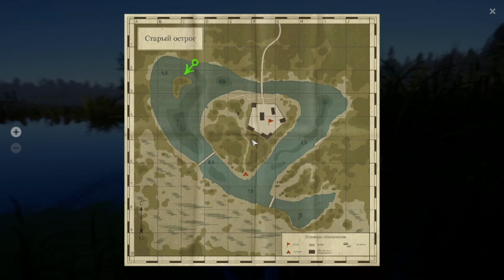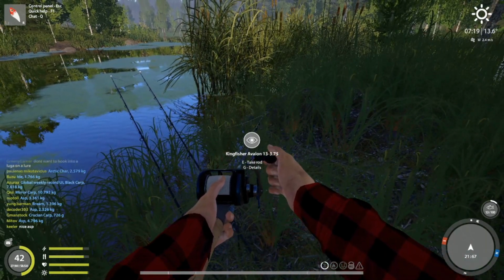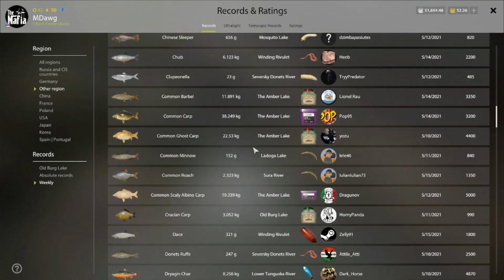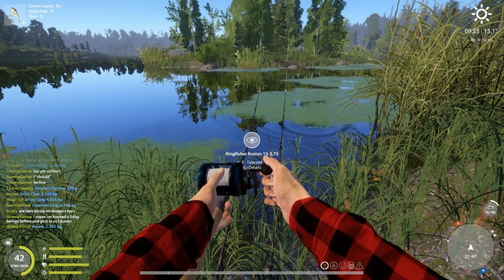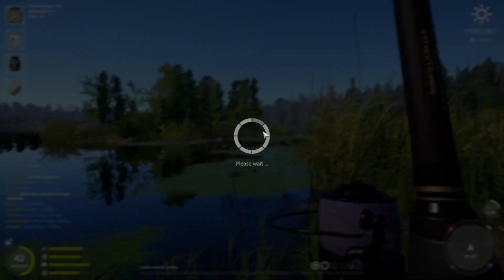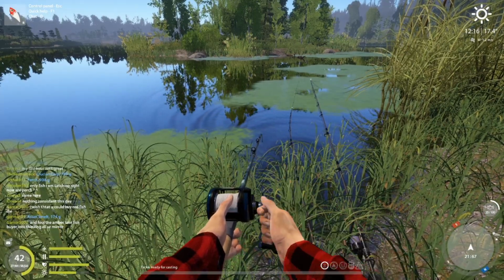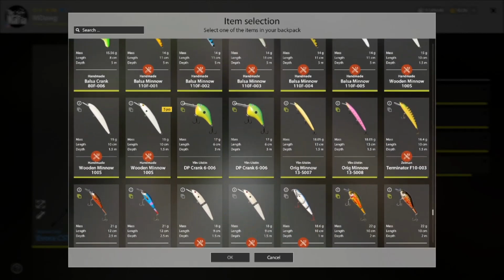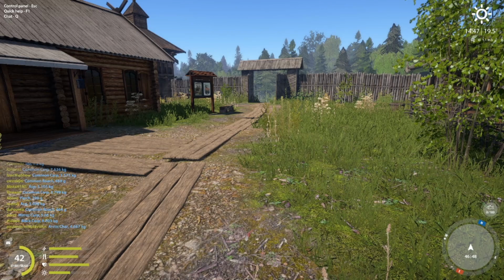Russian Fishing 4 Old Burg Pike and Carp Fun 5-15-21